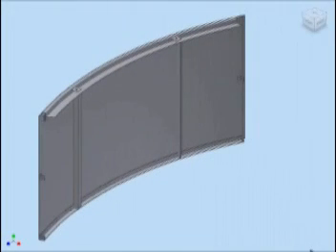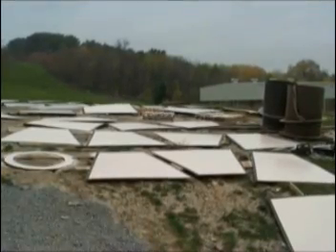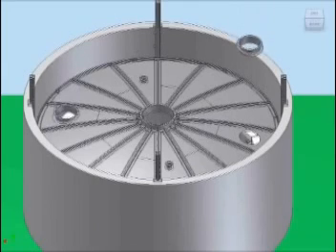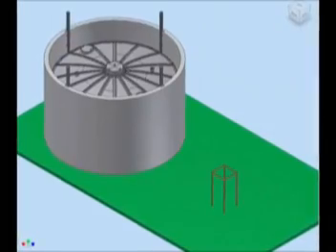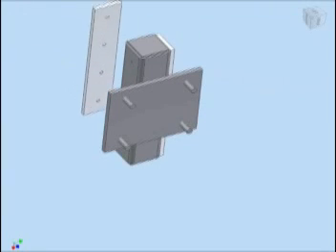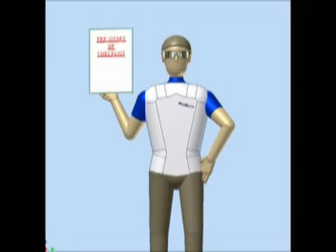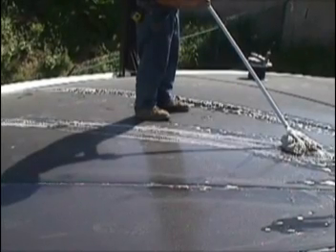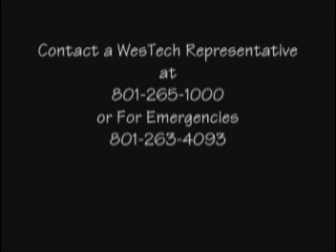Beam Gasholder Digester Cover Installation part two of two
This video provides an overview of the steps involved in the installation of a WesTech Radial Beam Gasholder Digester Cover (Model DCB34).  Project-specific information can be found in the Installation, Operations & Maintenance Manual.